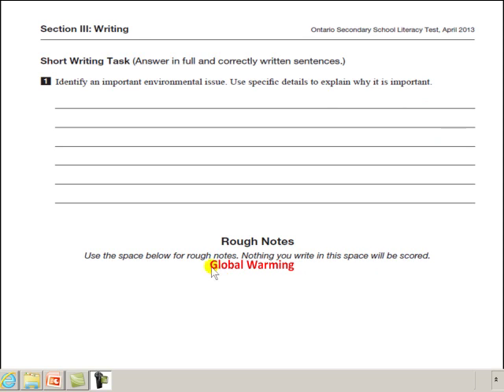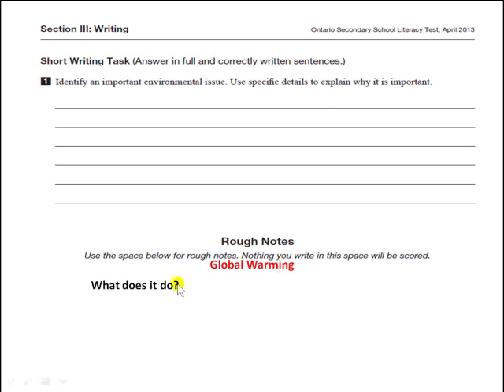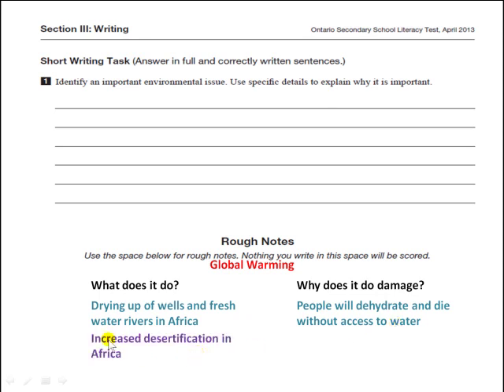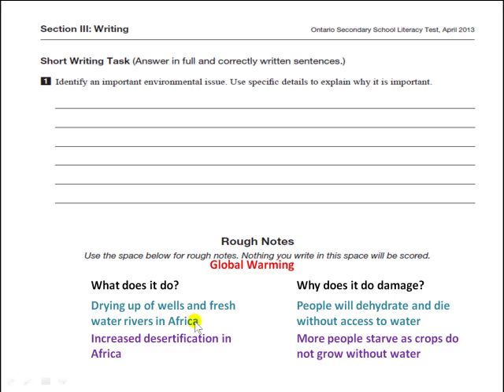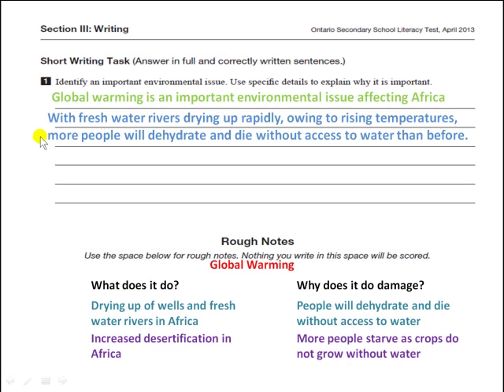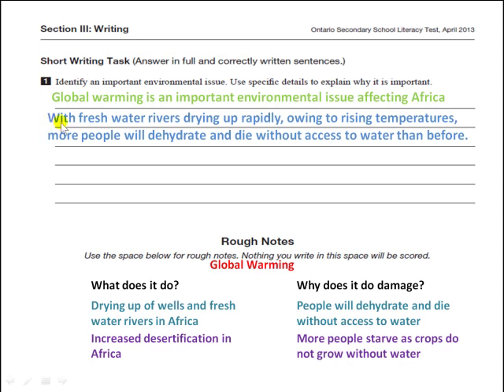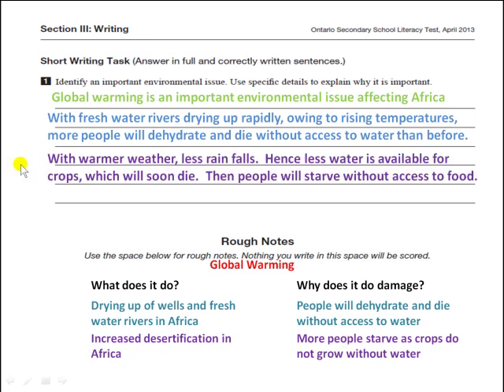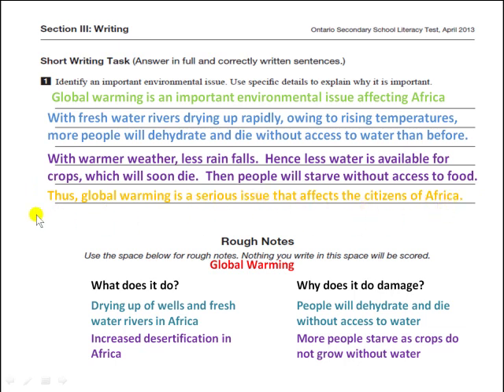OSSLT Supported Opinion Paragraph Lesson Two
How to write a supported opinion paragraph on the OSSLT